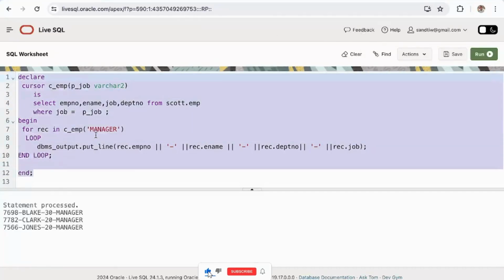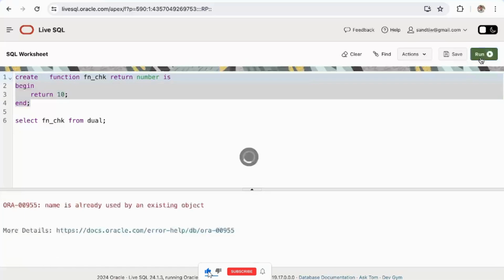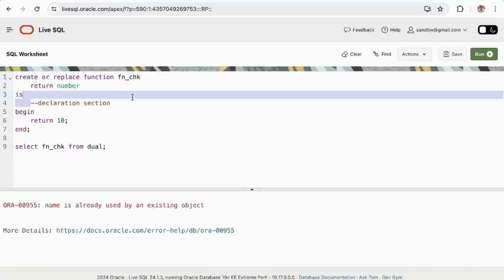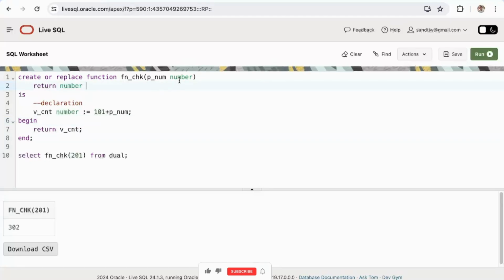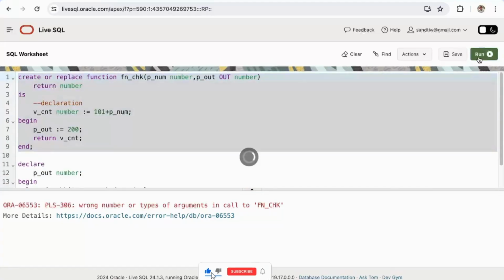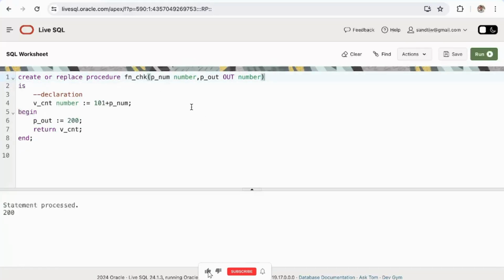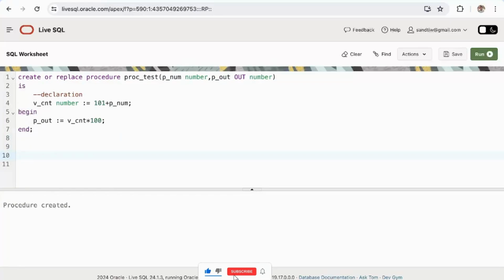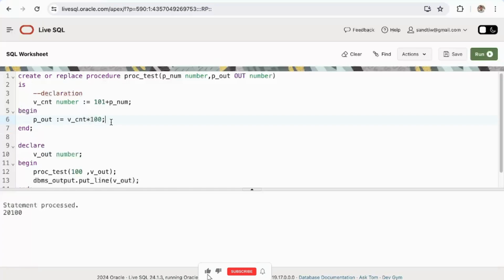Oracle PL/SQL Tutorials - Part 3 - Procedure and Functions in PLSQL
Oracle PL/SQL(PLSQL) Tutorials - Part 3

Video explains PL/SQLin most detailed and simplified way. Crack any Interview question on PL/SQL Queries.
Learn the basics of PL/SQL by just watching this video.
Learn Oracle Procedures and Functions in Oracle